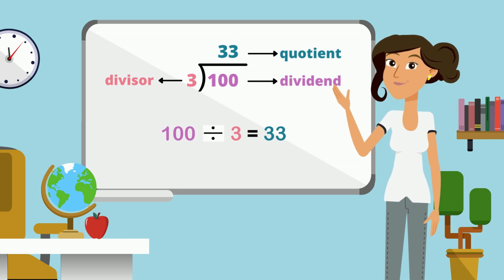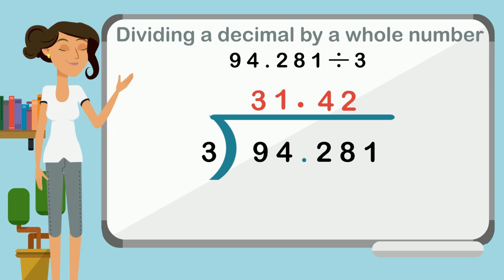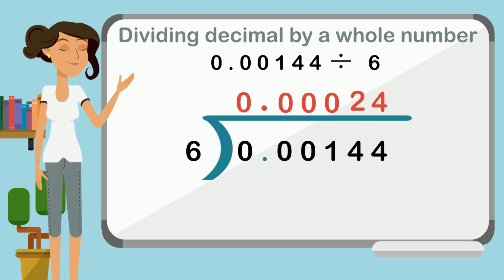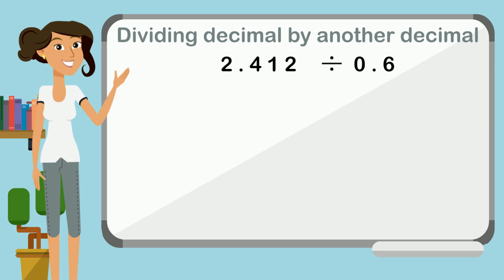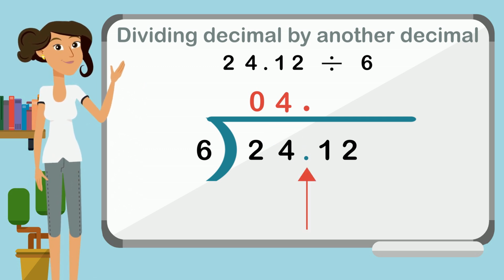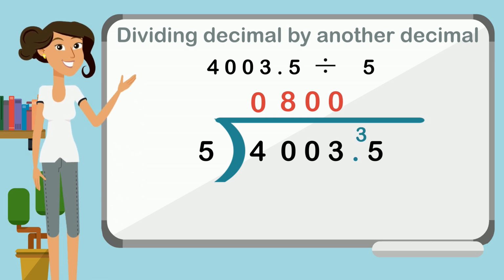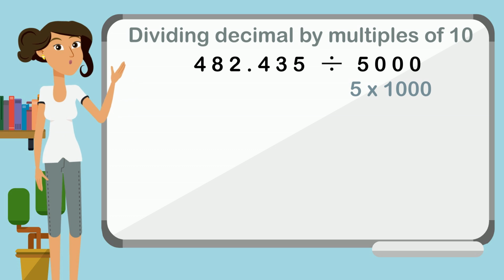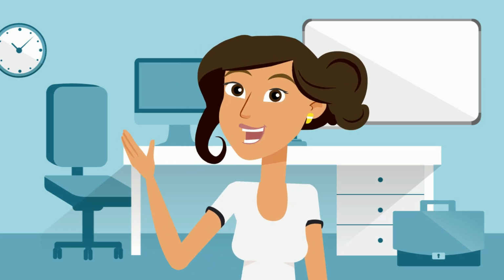6 - Decimals : Dividing Decimals - Year 7 Australian Curriculum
Welcome to our Year 7 & 8 Maths lesson on dividing decimals! 🎓 In this video, we explore an important topic from the Australian Curriculum. This video covers:

00:00 Introduction about division
01:21 Dividing a decimal by a whole number
03:11 Dividing a decimal by a decimal
05:14 Dividing a decimal by multiples of 10

Learn how to divide decimal numbers step by step, with clear explanations and examples to guide you. You'll also discover how to handle decimal points effectively throughout the division process.

Whether you're a student or teacher, this lesson will provide simple explanations, practical examples, and plenty of practice problems to help you divide decimals with confidence.